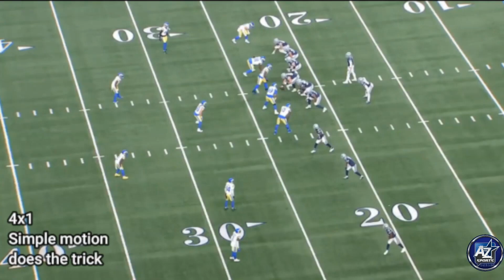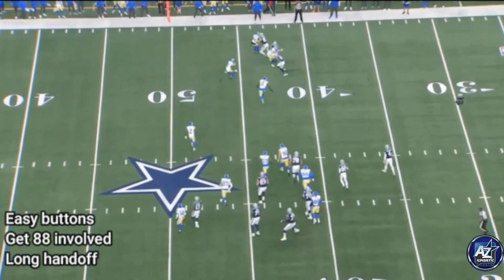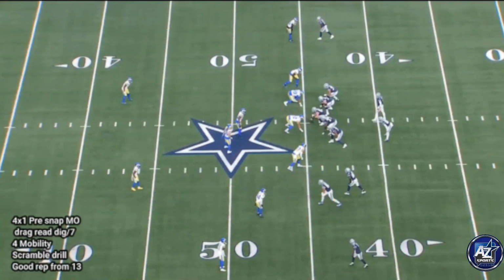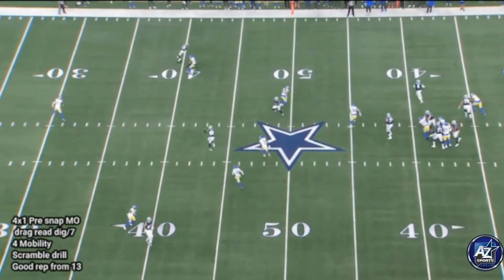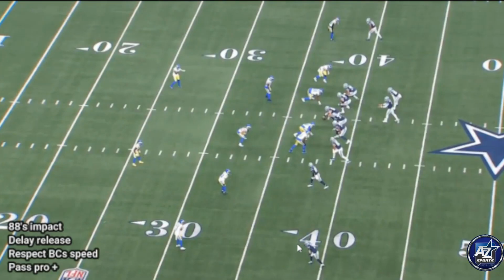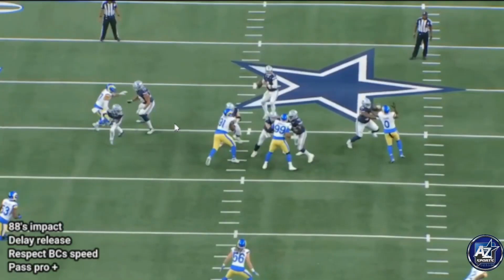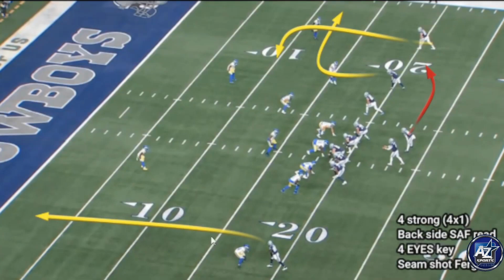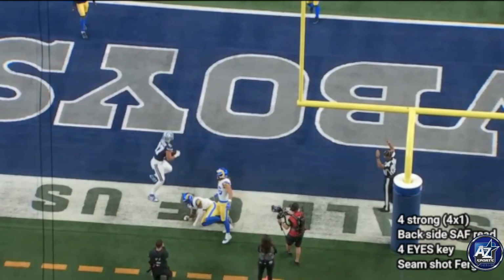✭ DRIVE OF THE GAME: Cowboys bounce back from rough start Dak to Ferguson is MONEY!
✭ For more Cowboys coverage be sure to follow here

AtoZsportsDallas.com